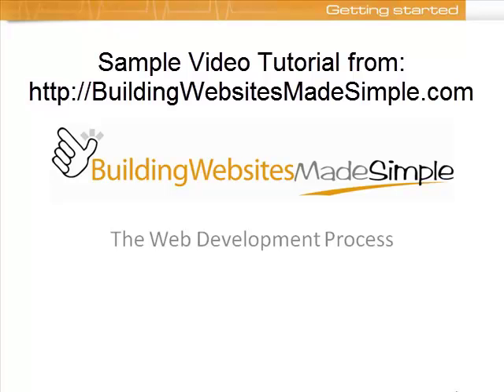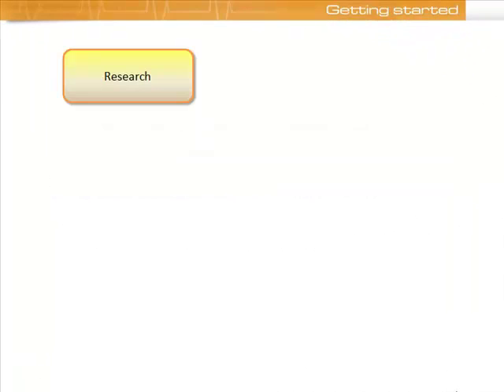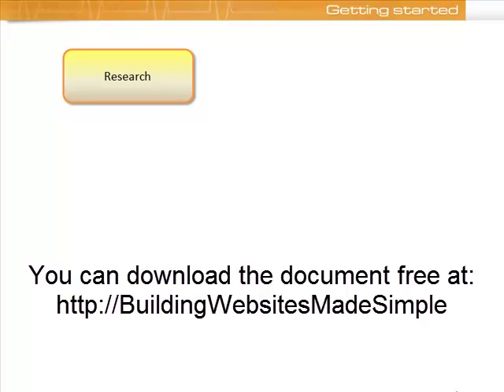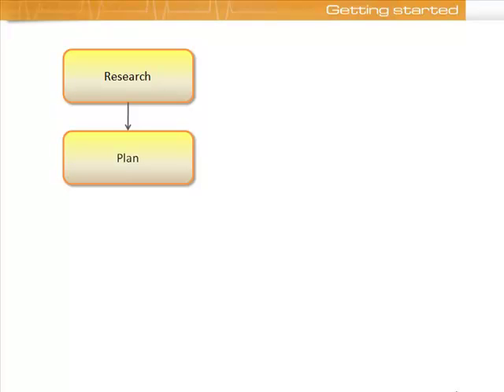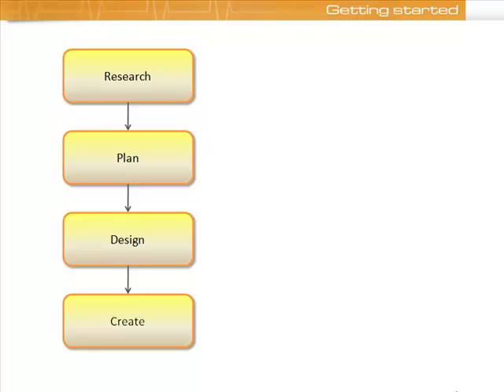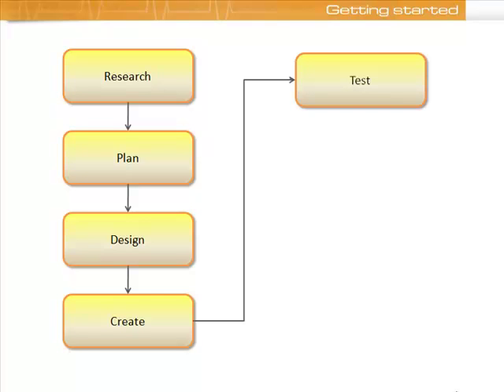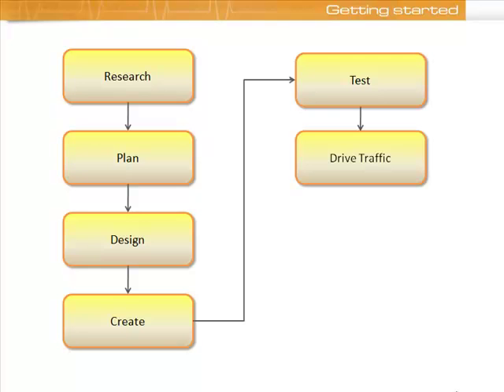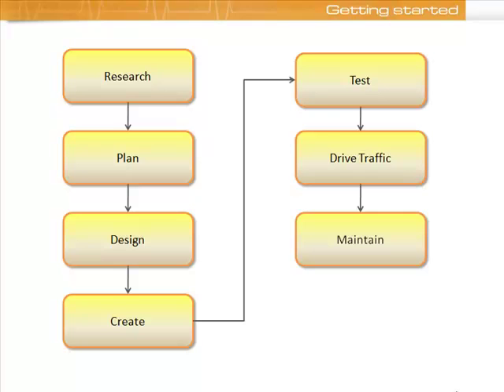How to Make a Website - The 7 step process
takes you through the essential 7 step process of building a website. You'll discover WHAT you need to do and WHEN you need to do it.